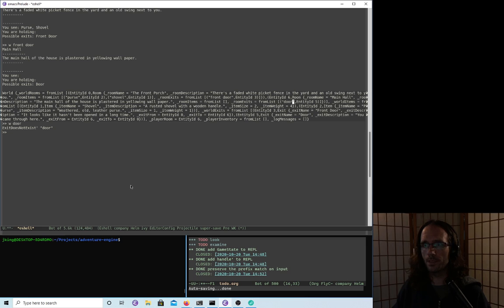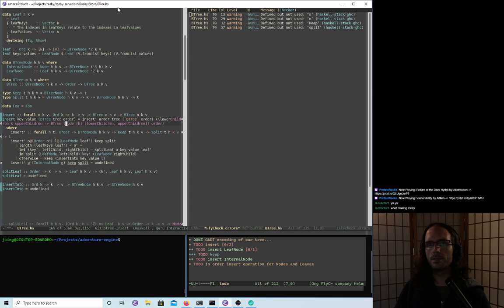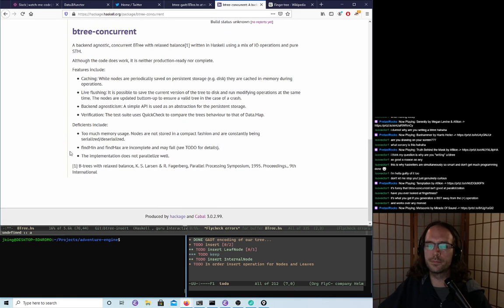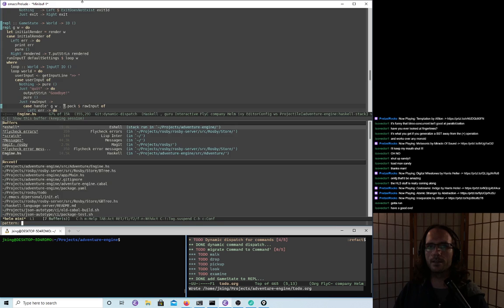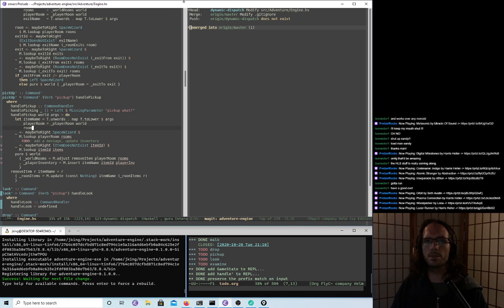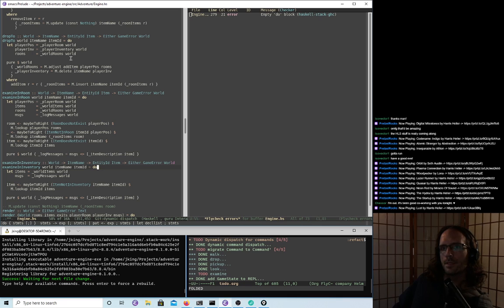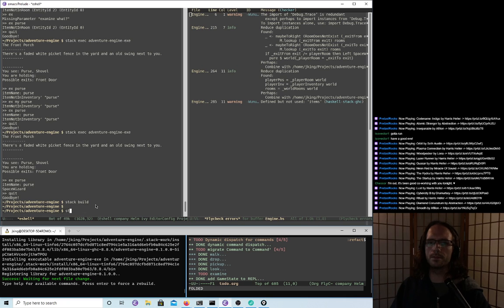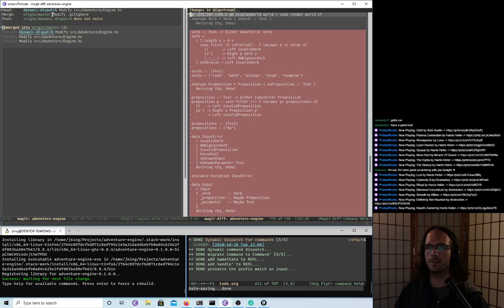Let's Build a Text Adventure in Haskell 5 - 3 / 3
We started off working on Rosby but finished the refactor on adventure engine instead! Woo!